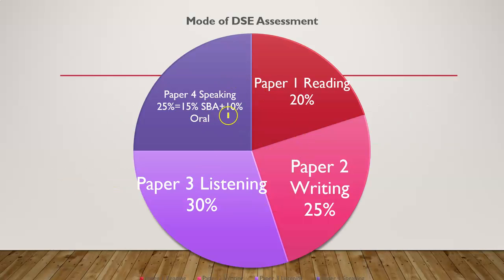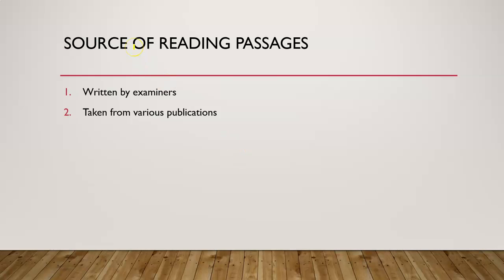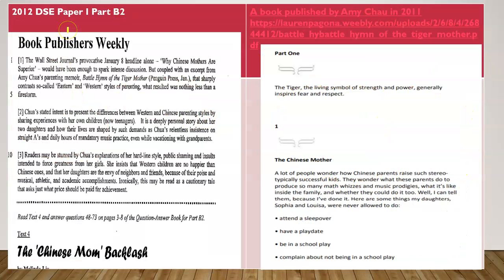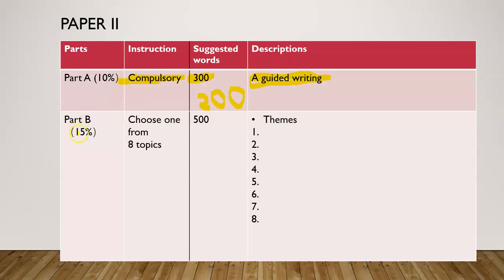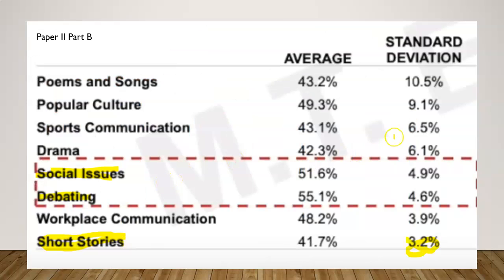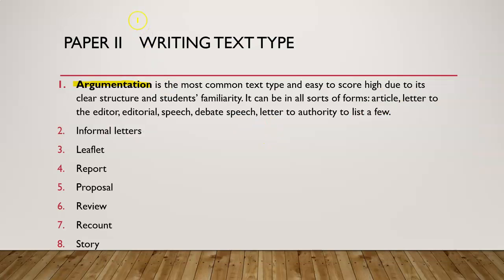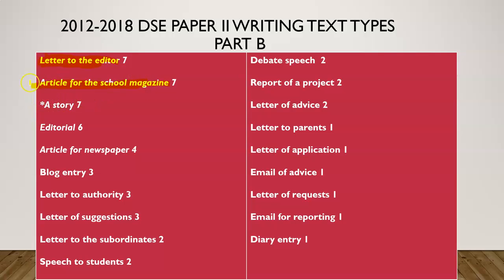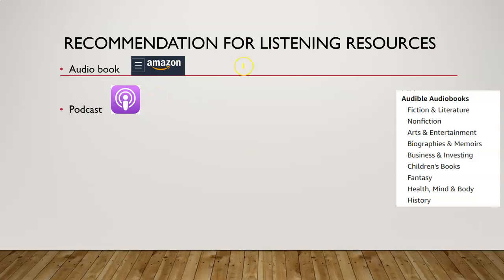An introduction to HKDSE (1)